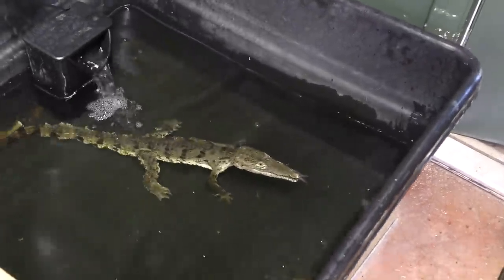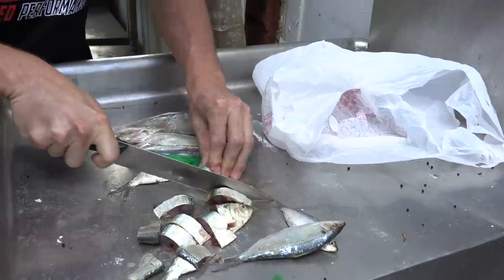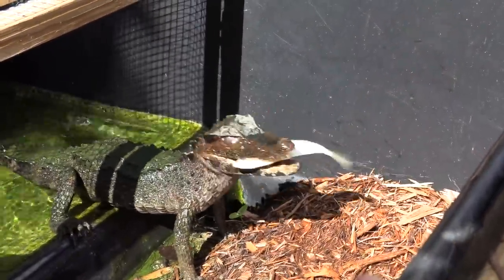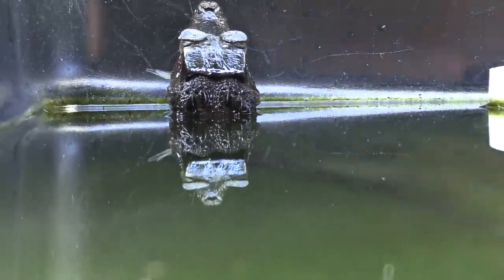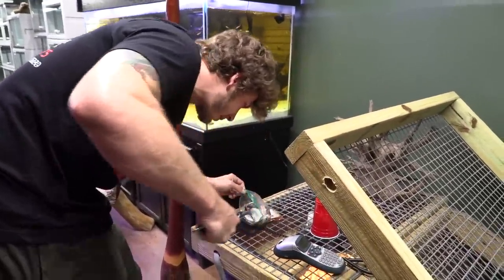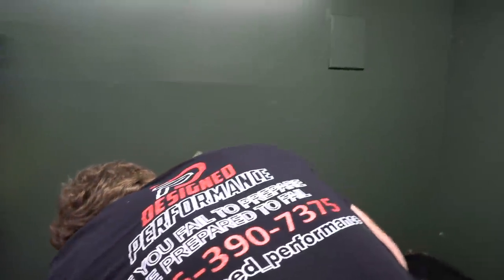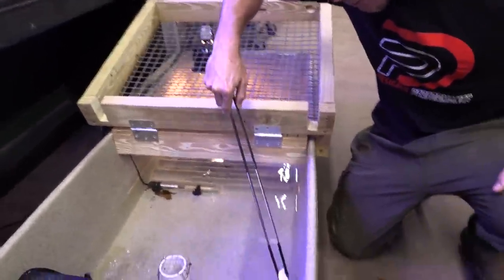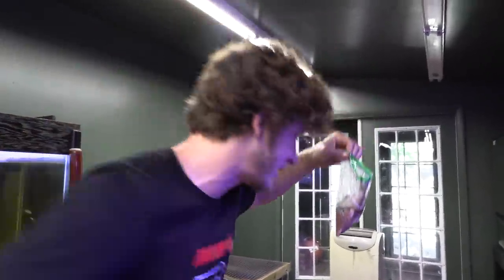FEEDING MY CROCODILES FRESH FISH!!!